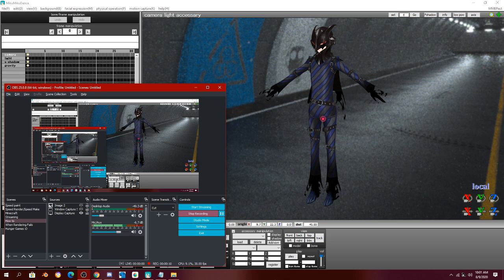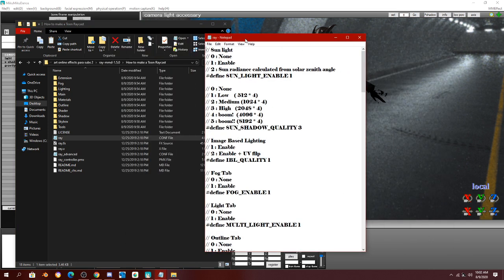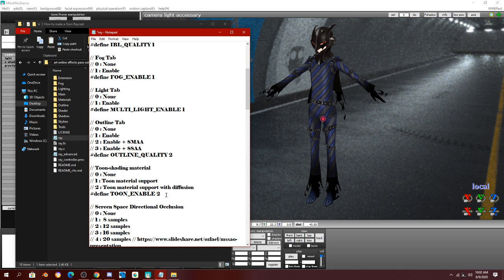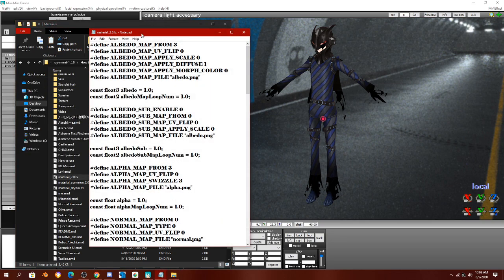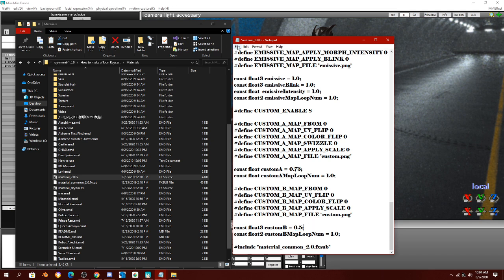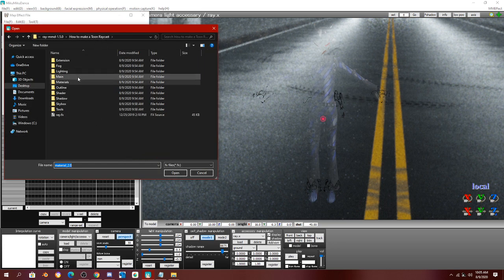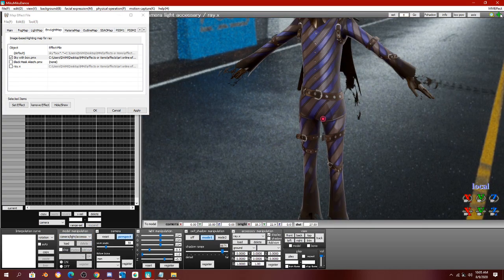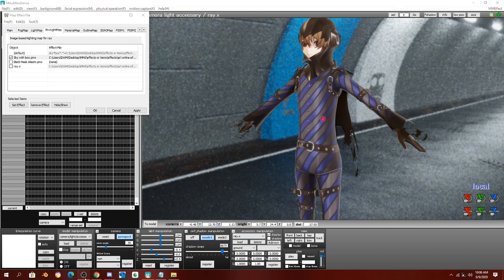How to Make Raycast Toon Like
I have brought a How To, On How i did the Toon Shader like Effect for Raycast an a Few of my video the more noticeable being my Heros tonight video, Now if you have Raycast i would Copy an past the folder So you have the choice to Use two different Version of Raycast, One that is Normal an One that is Toon, Any Way i hope this Was Fun to watch i tried adding background music so when i went silent you were just hearing Silents , Thought it would Liven the video just a bit more, This was my third time recording this How to Cause The first time i kept getting Interrupted an the second time it wasn't working.

Model by Me